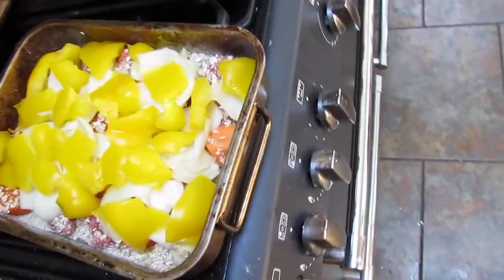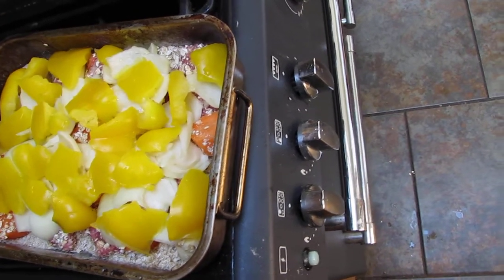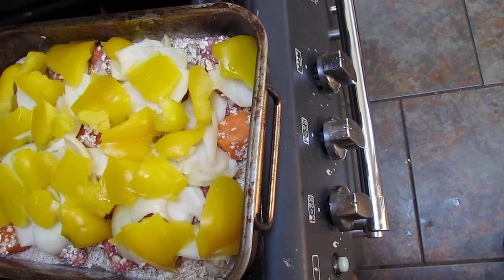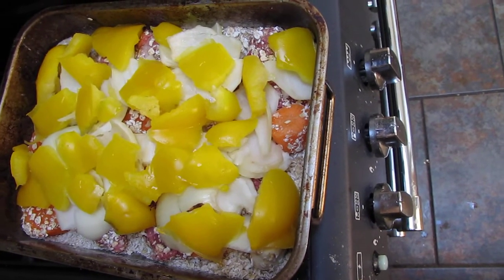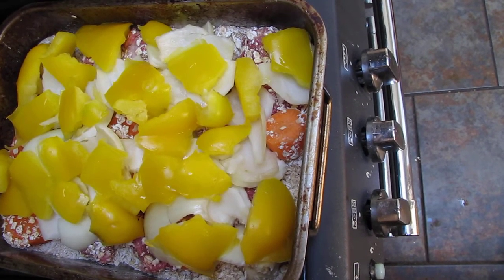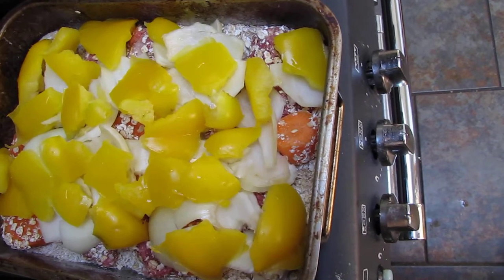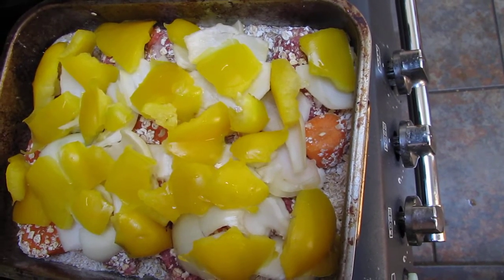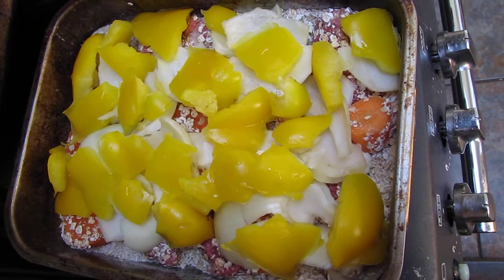Multi Veg Meat and Oat Roast (part1)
Beef,carrot,parsnip,onion,yellow pepper,oats,apple,gravy and yorkshire pudding added afterwards.